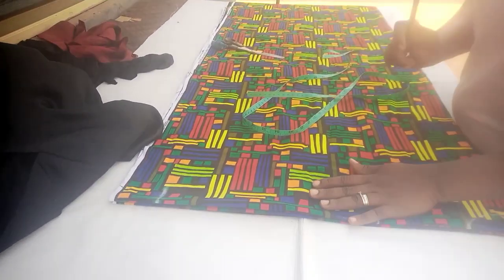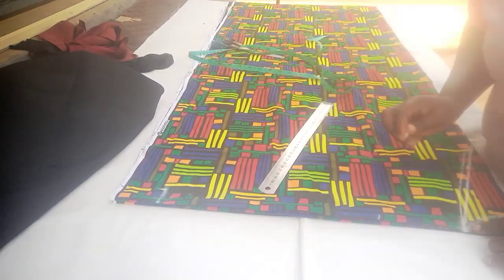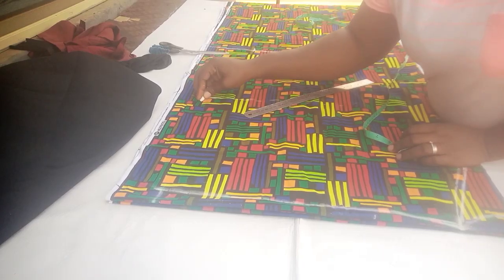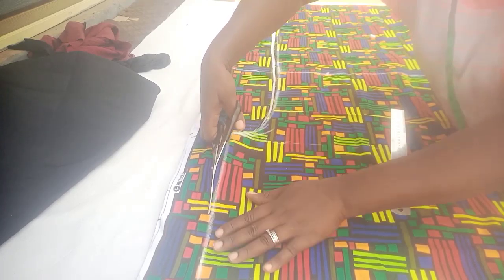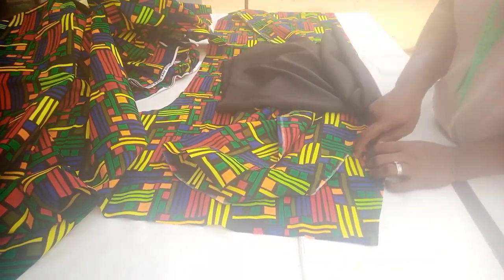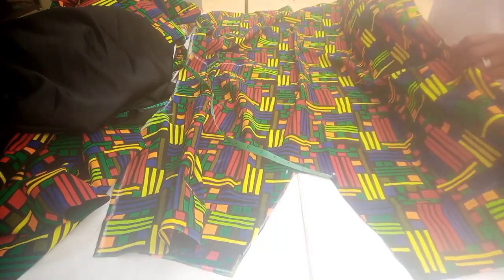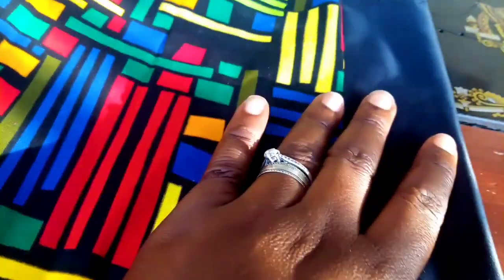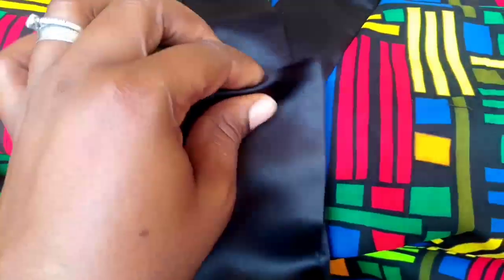Simplest way to make bubu dress with facing